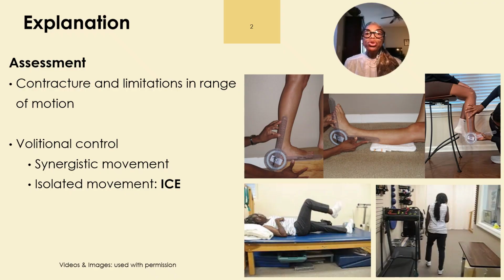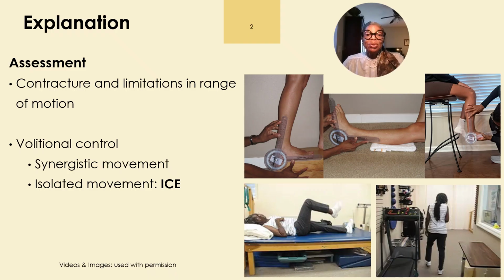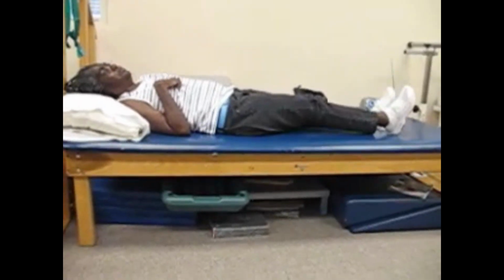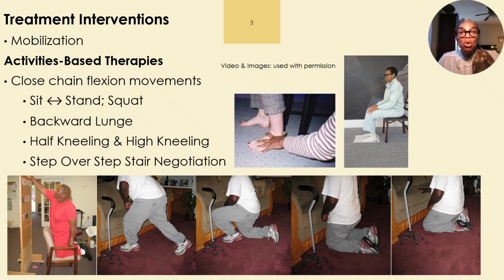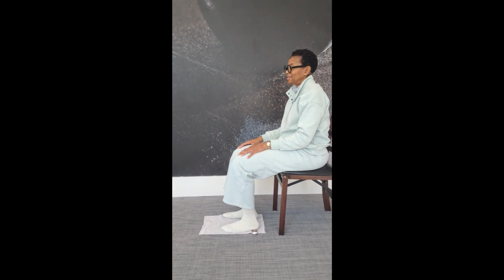Treatment for Stiff Knee Gait After a Stroke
In this video, I describe what to assess for and how to treat stiff knee gait (walking) typically known as an extensor synergy pattern. You cannot treat what you do not measure. Measurement will serve as a way to demonstrate progress which can be a motivational tool for stroke survivors!